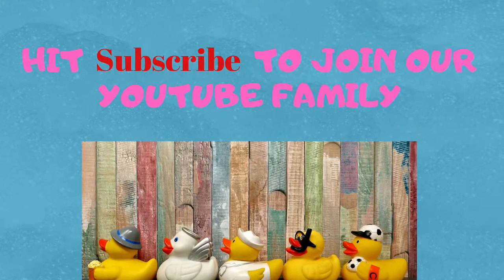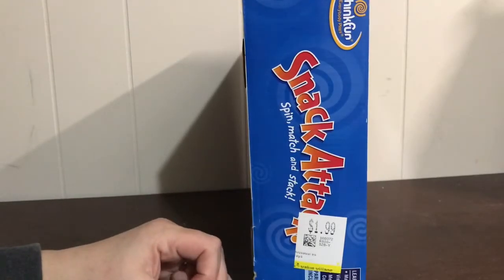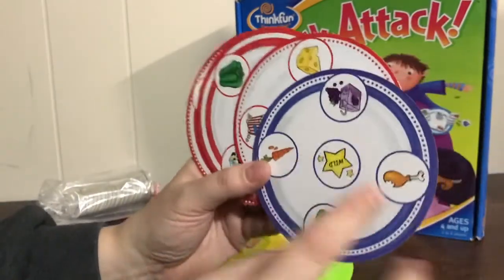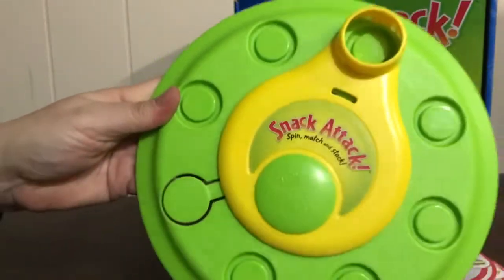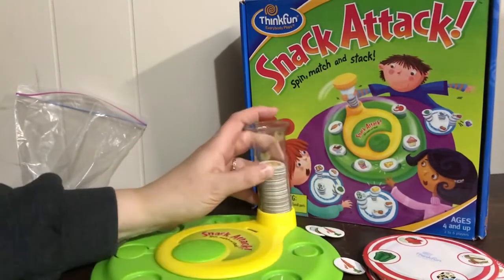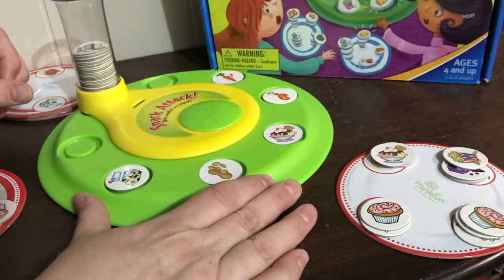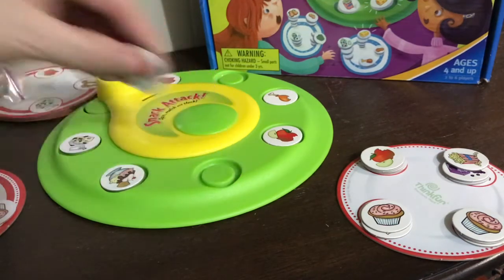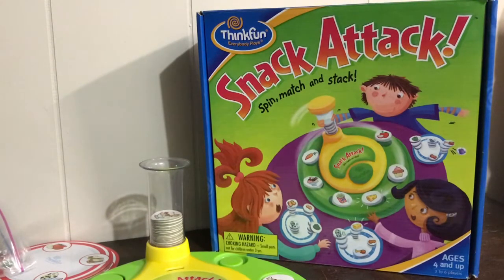Snack Attack Game for Speech & Language - ThinkFun - SLP - SLPA - ideas for home practice DIY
Great game to share from ThinkFun !
This game has a nice cause/effect component mixed in with a simple matching game
Click on our Instagram Link on our YouTube home page